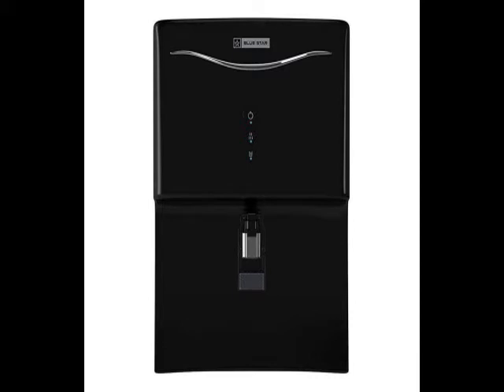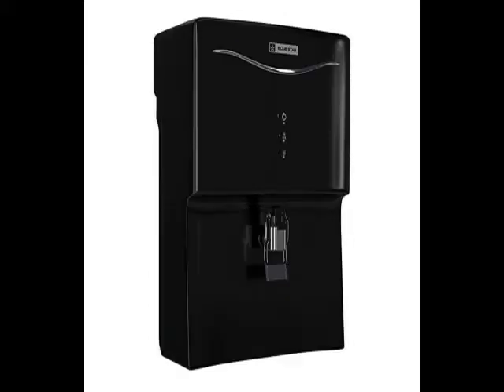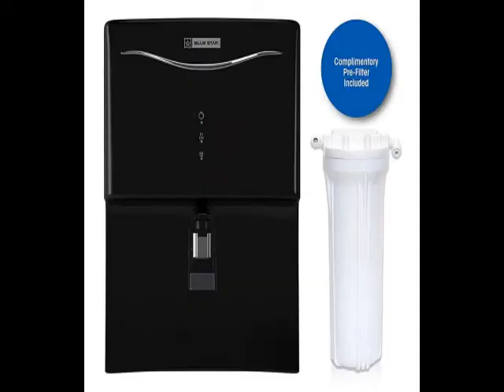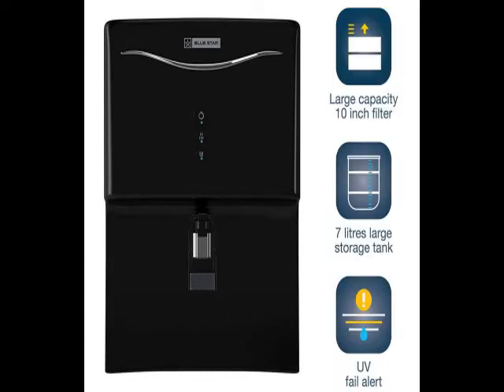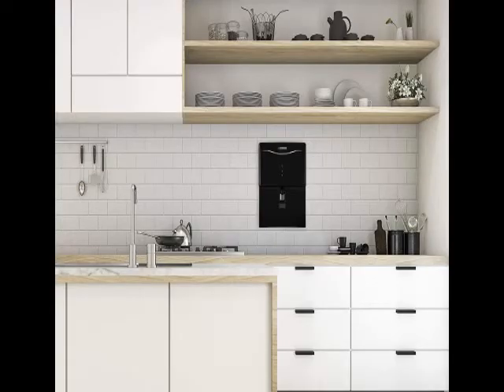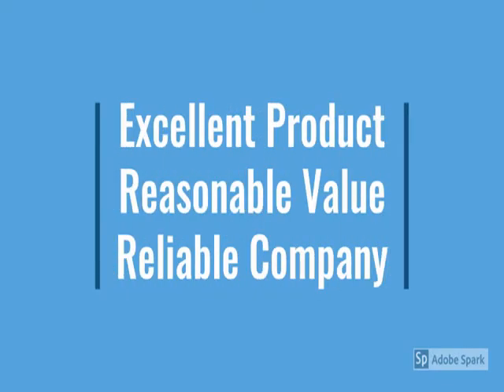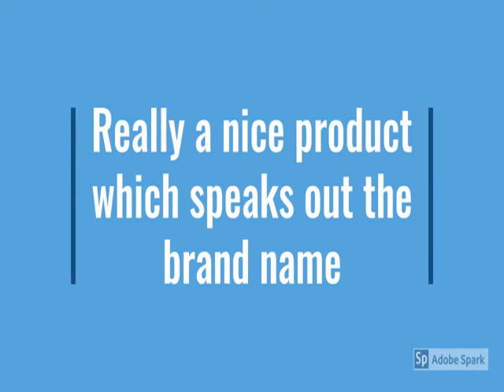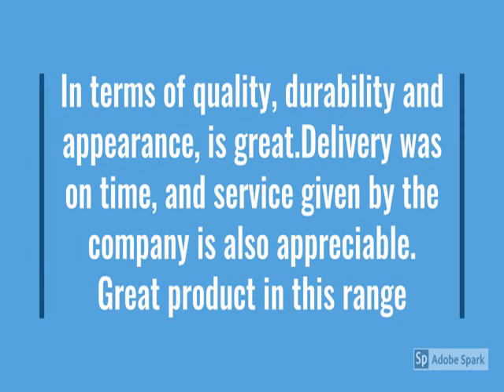Latest Blue Star Aristo RO+UV+UF AR5BLAM01 7-Liter Water Purifier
Blue Star Aristo RO+UV+UF AR5BLAM01 7-Liter Water Purifier...